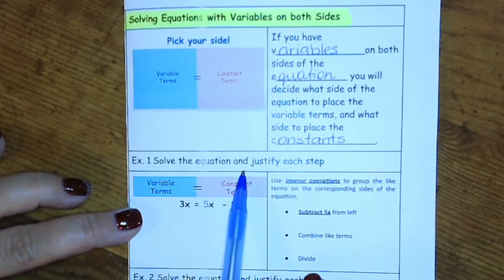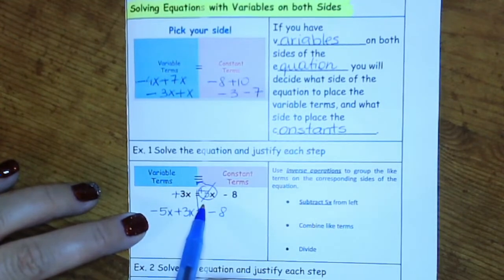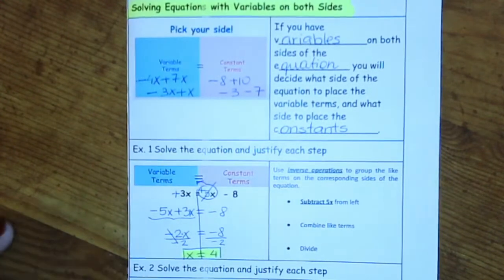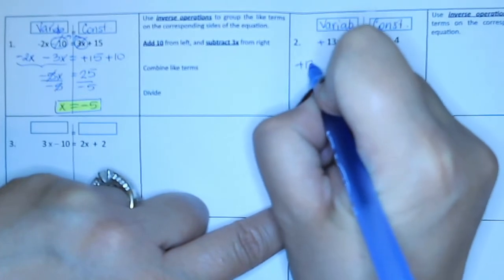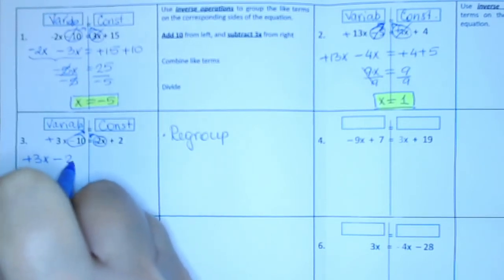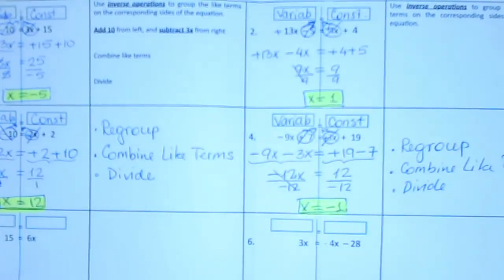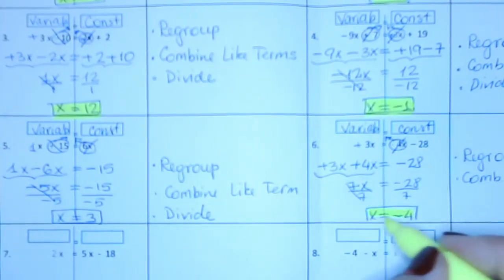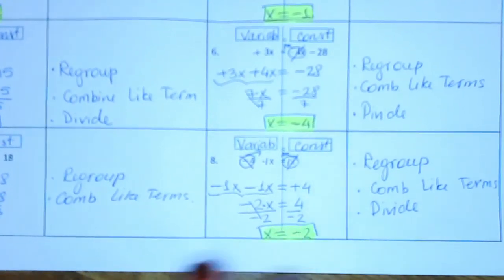Solving Equations with Variables on Both Sides